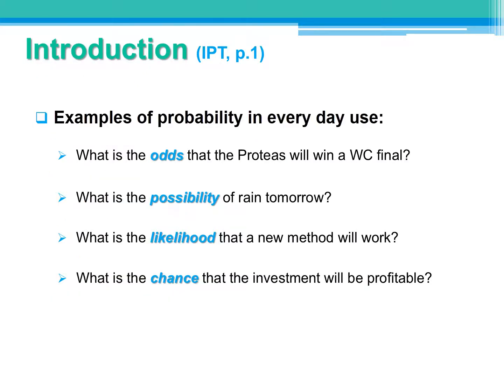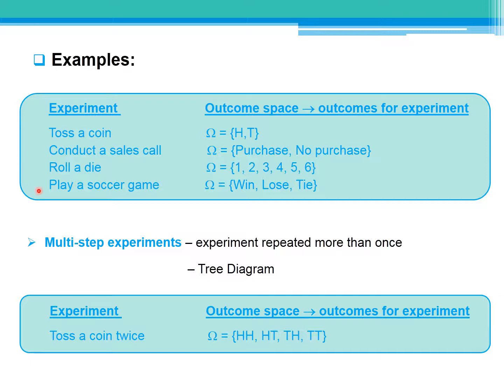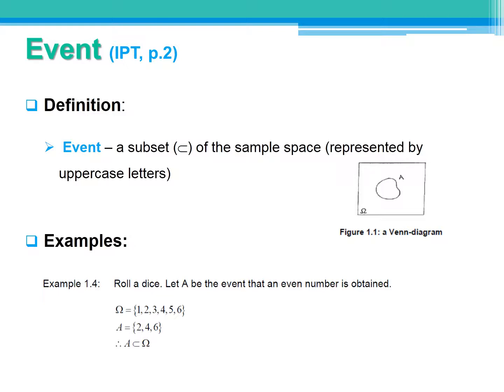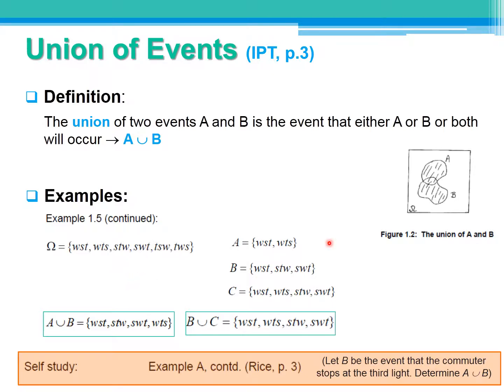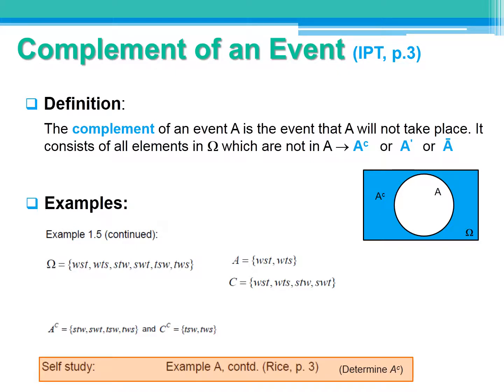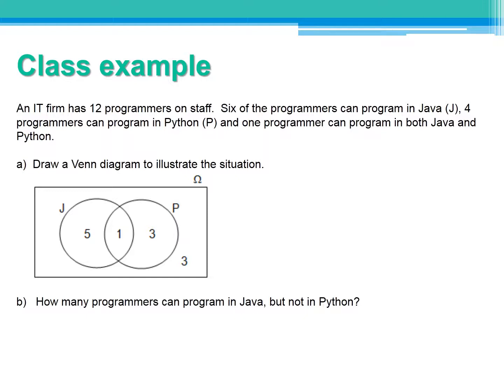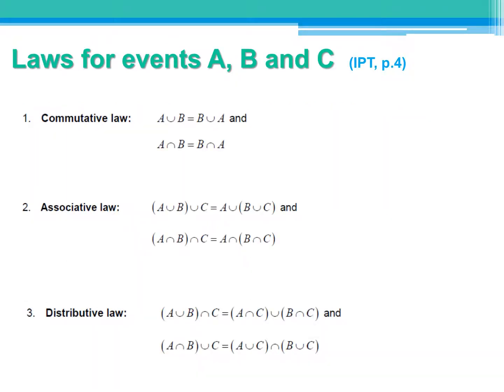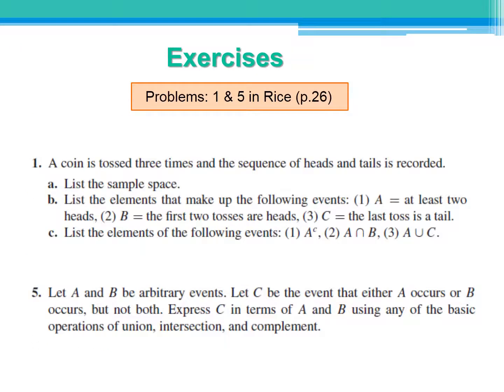SU 2 (Part 1)_Video Recording